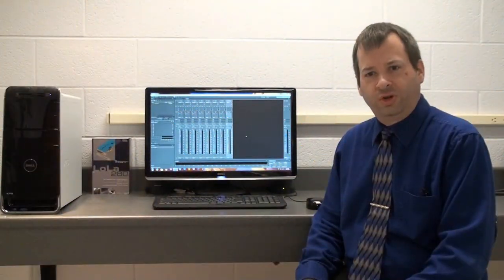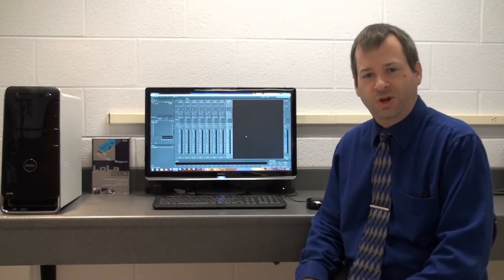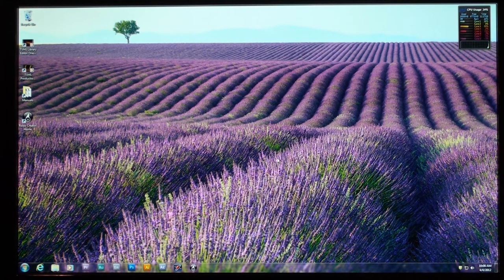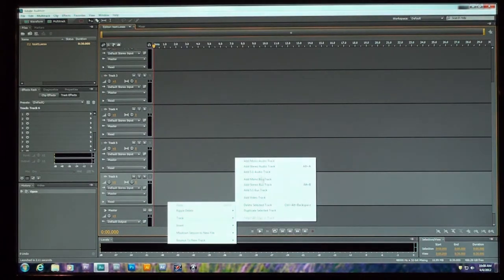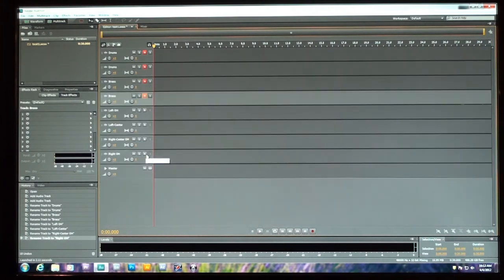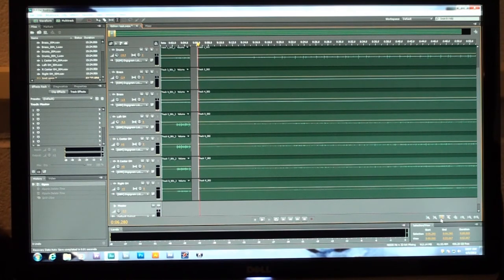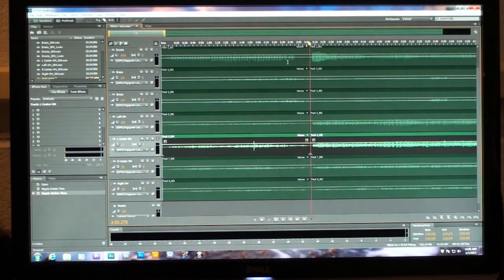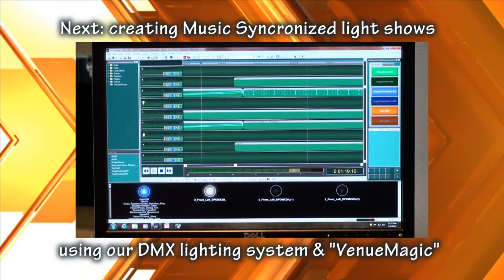2012: TVHS Production Control Room 2: Advanced Audio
The second in a series of 3 videos on the Tri-Valley High School Production Control Room.  This video introduces using the 32 channel soundboard and the Digigram based 8- track editing workstation to record plays, concerts, and other presentations with Adobe Audition.